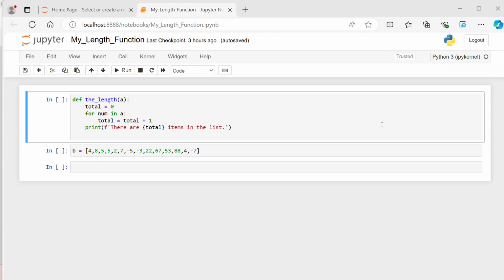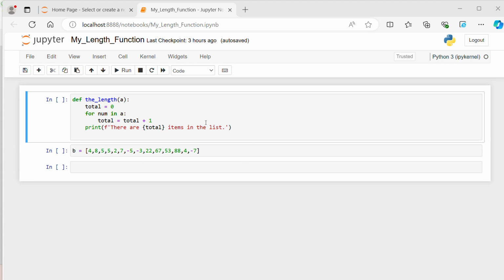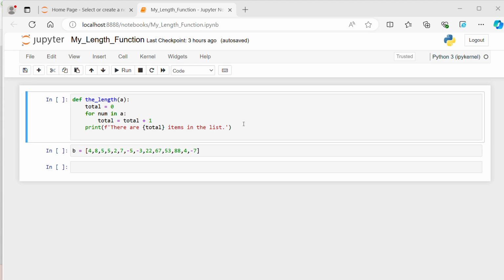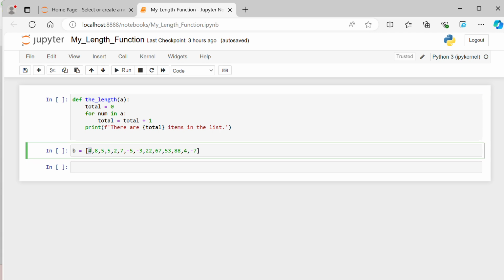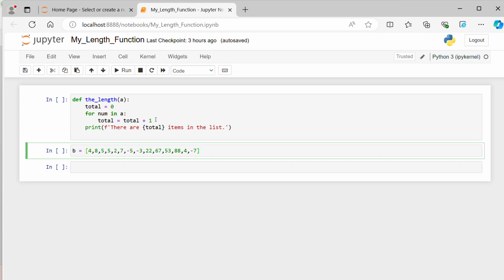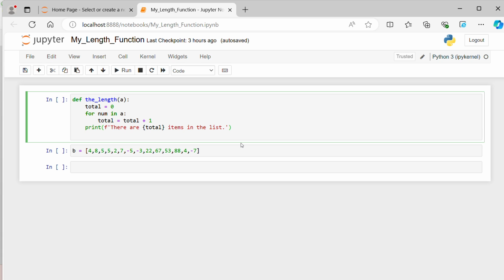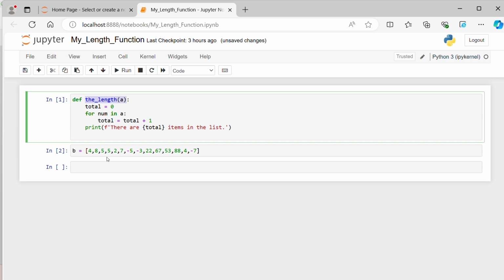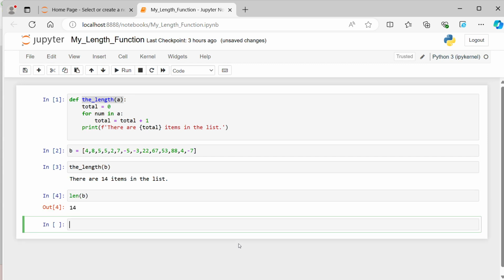The len function in Python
pythonprogramming Explaining what the len function is in Python and replicating it! Enjoy!